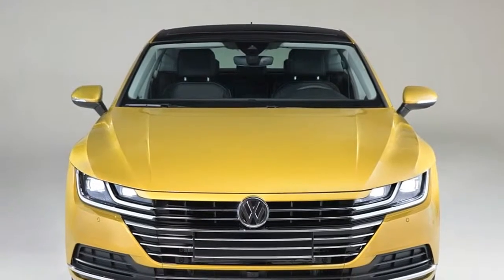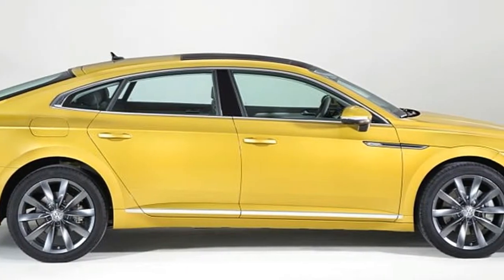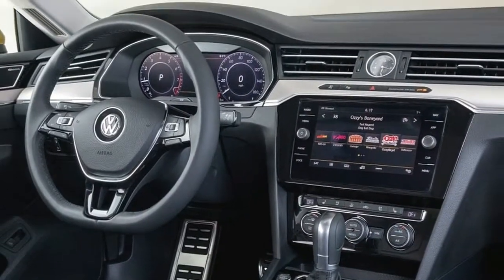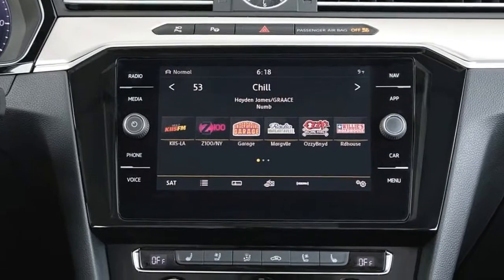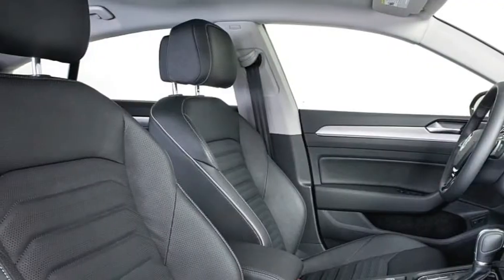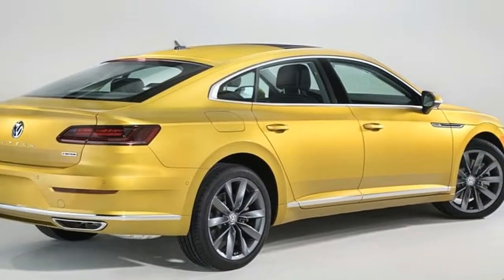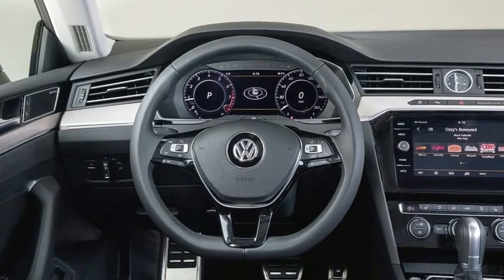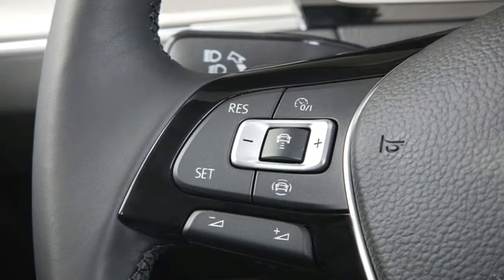Amazing !!! VW 2